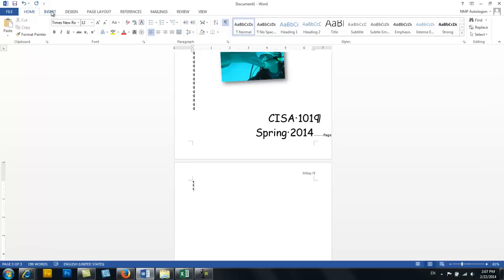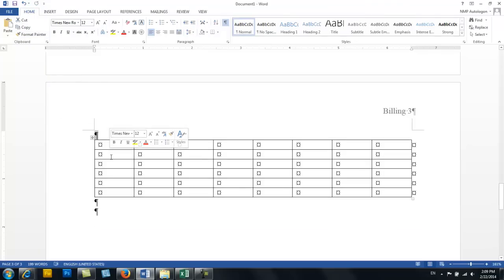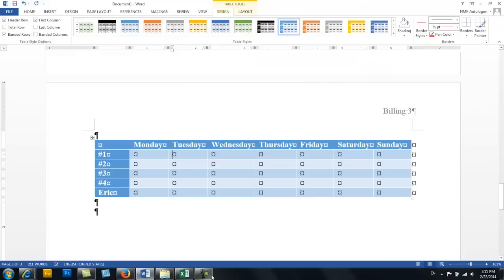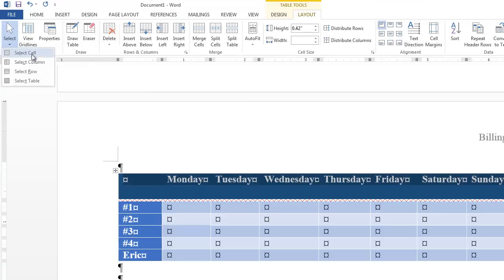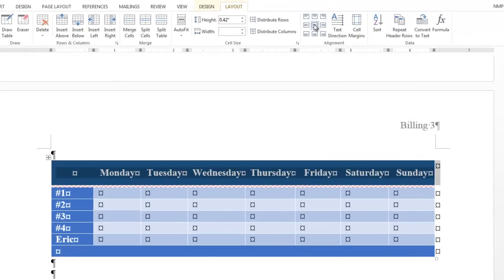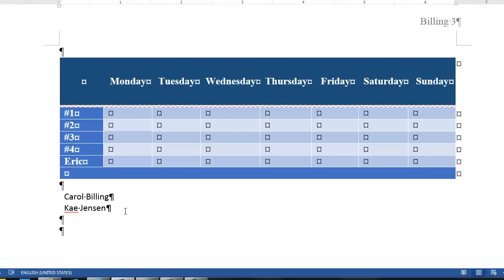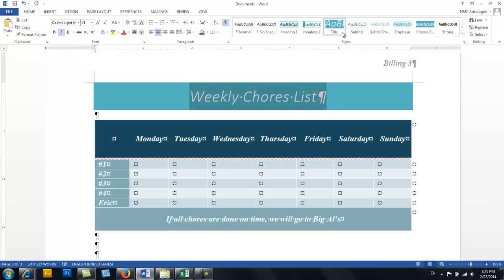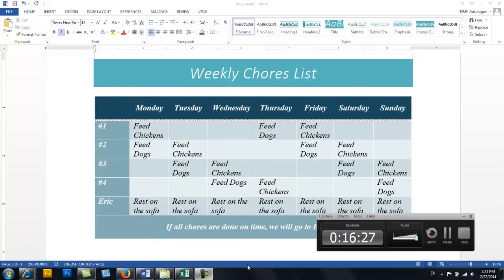Tables in Word 2013